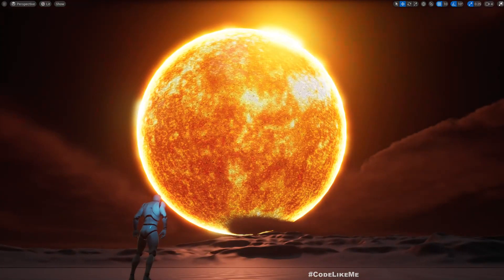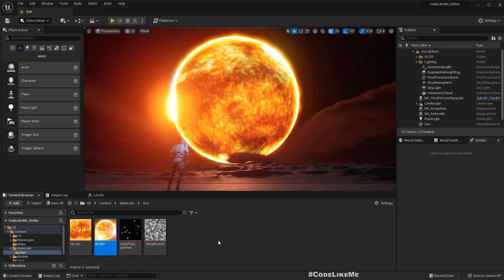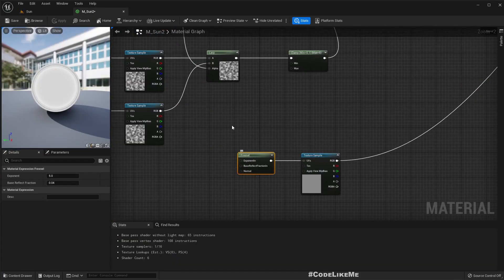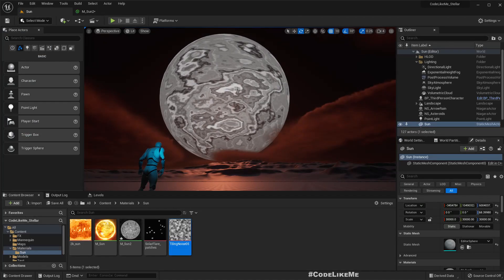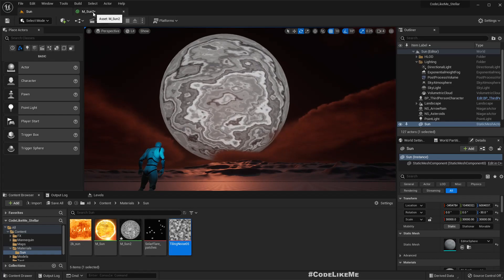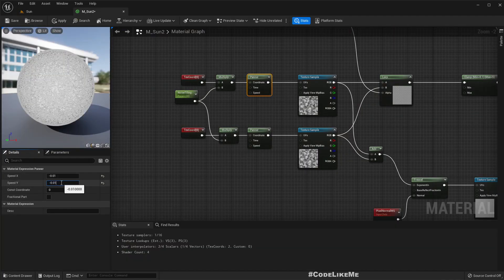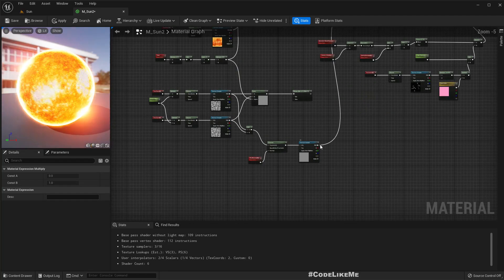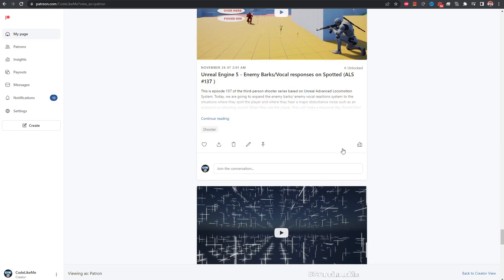Unreal Engine 5 Sun Material [Improved]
I have previously worked on a sun material in unreal engine 5 and shared a video on that in following link.
Today I am going to do some improvements to the sun rendering material. This improvements will increase the turbulent nature of the sun surface.